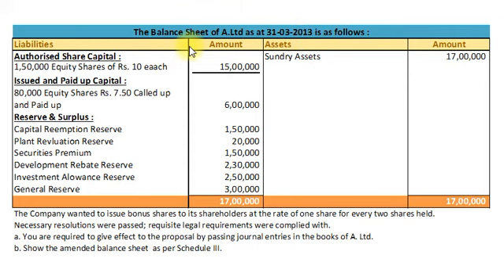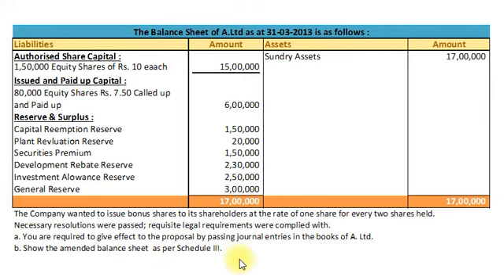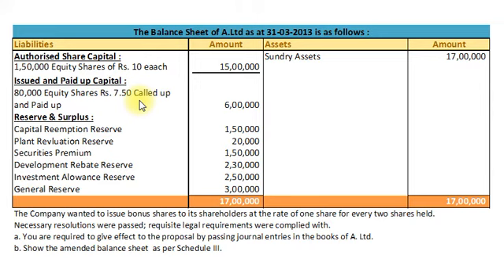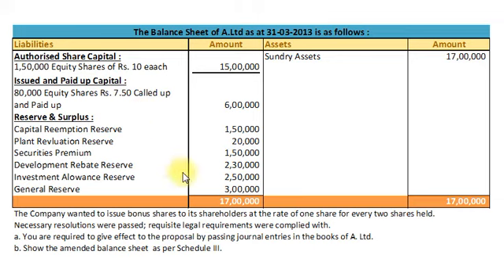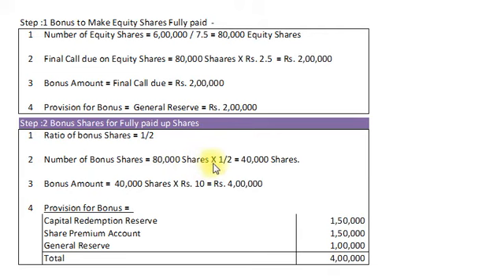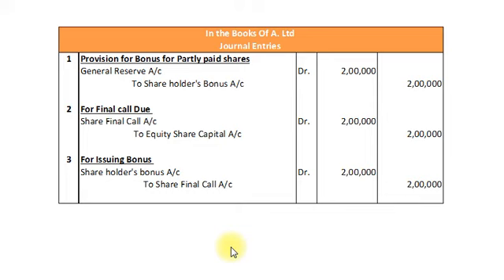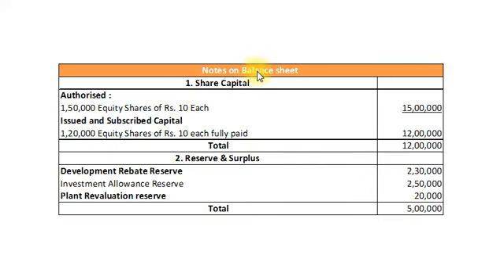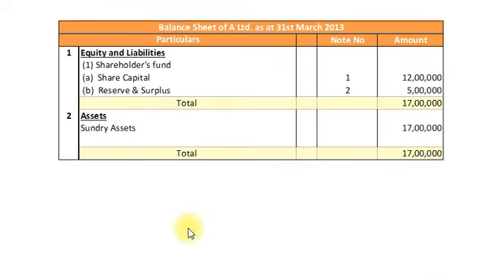Sum 3 Bonus Shares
Bonus for Partly paid up Shares
Bonus for Fully paid up Shares
Preparation of Balance sheet after bonus issue